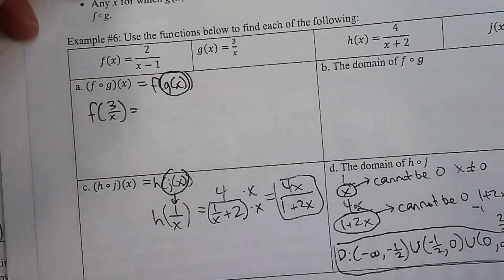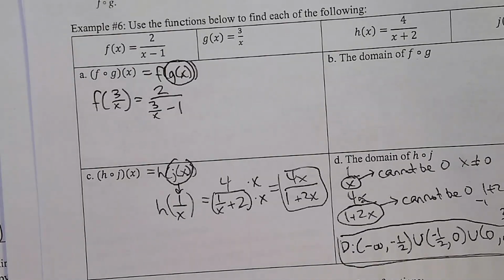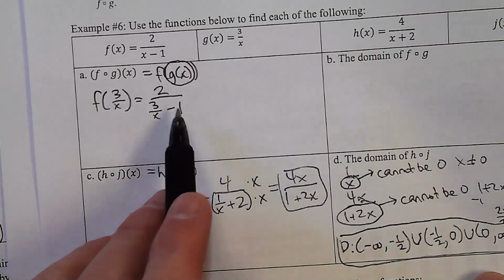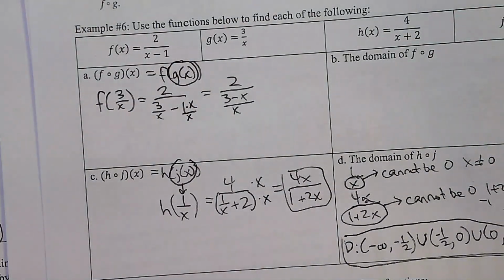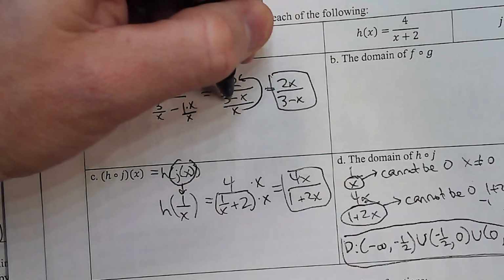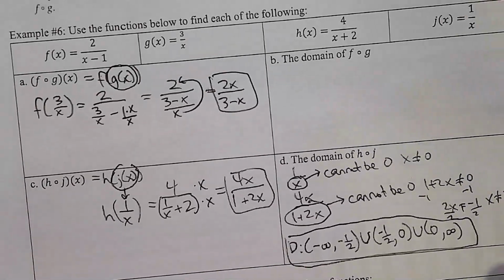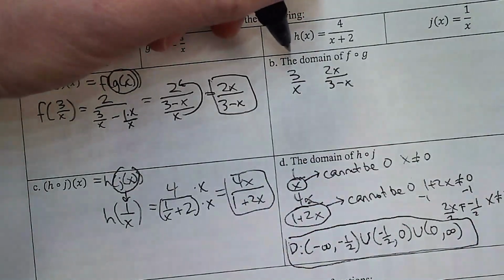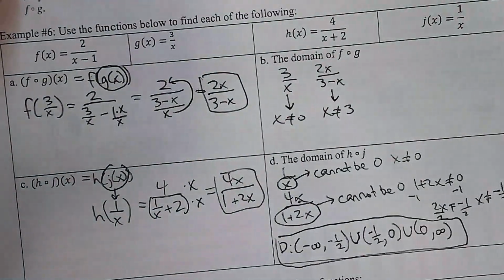ATUCA Lesson 4.1 Examples 6A-B Find the Composition of Functions with Rationals